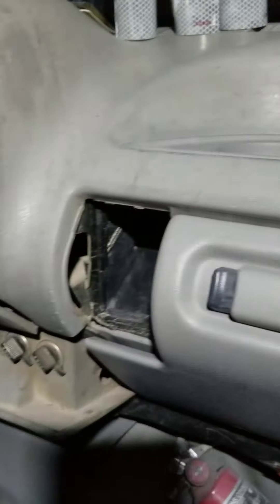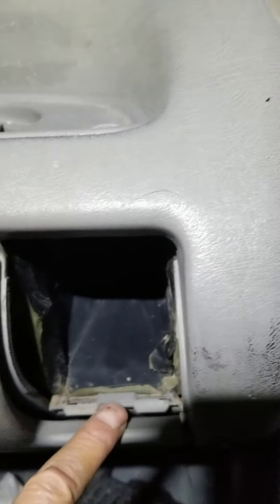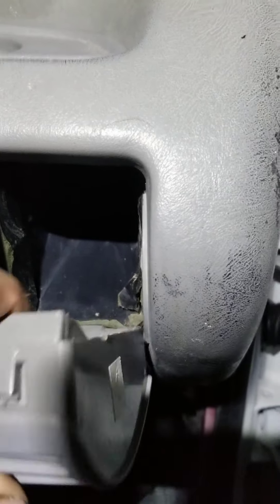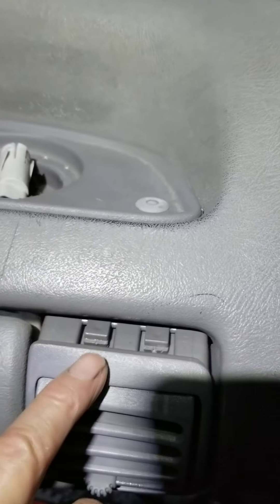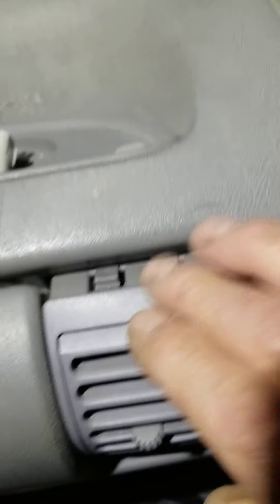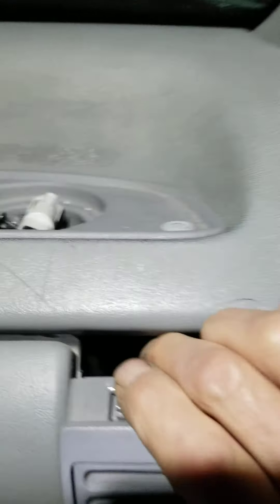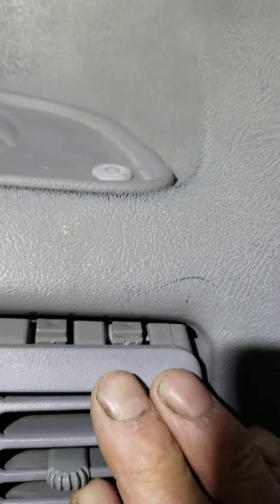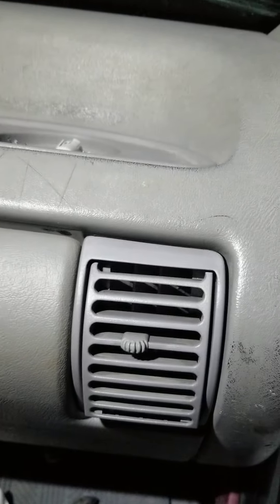Dash Vent R&R 1995- 1996-1999 GMC Chevy with fireworks!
this is how you install and remove and disassemble the dash vents for cleaning on some 1995 and 1996 to 1999 GMC and Chevrolet OBS trucks